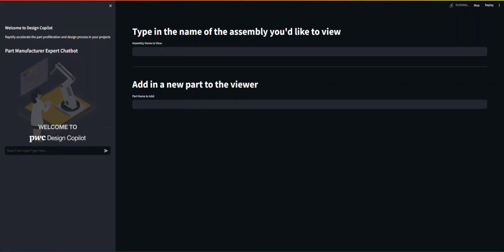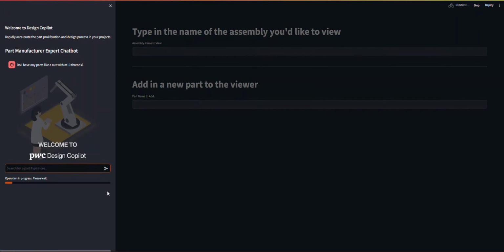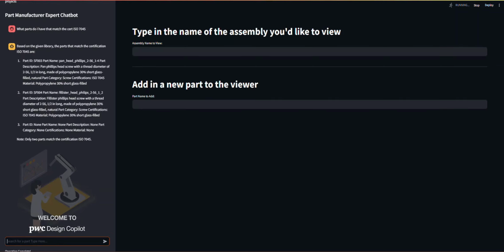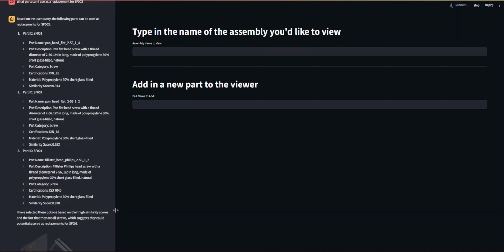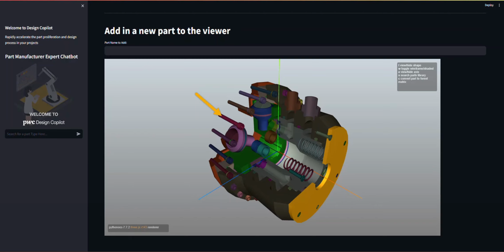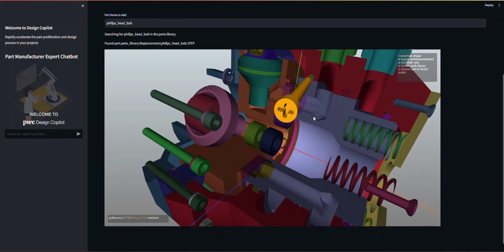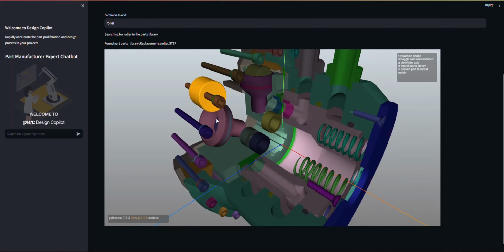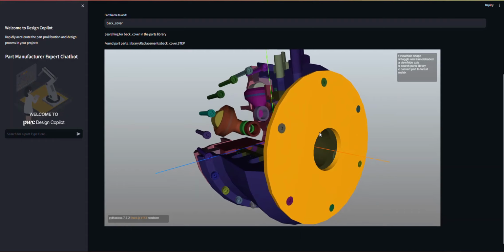Aerospace Engineering GenAI Copilot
The Aerospace Engineering Design Co-pilot integrates parts re-use and computer aided design (CAD) to:
- Easily find similar parts using our patent-pending parts similarity finder service)
- Complete an engineering design in real-time with accurate parts data from your parts registry
- Integrate CAD with PLM through Generative AI
- Run securely in your commercial or government cloud environment
.and yeah, it's real!